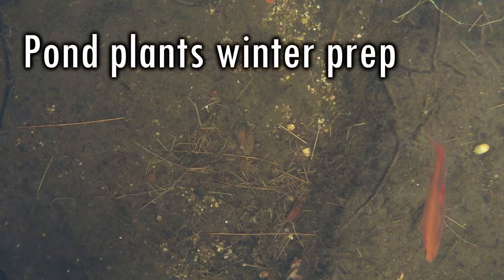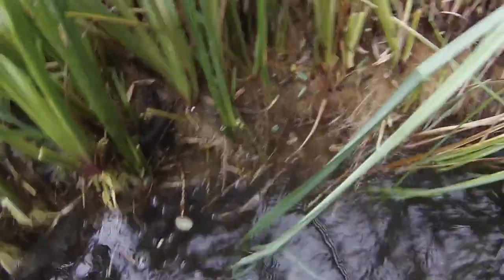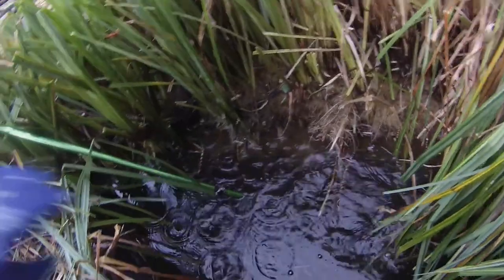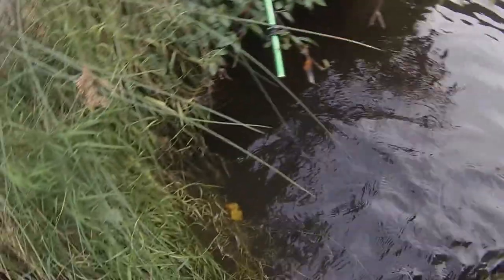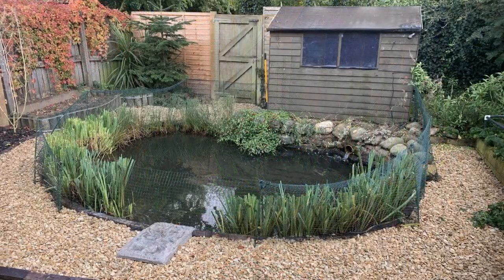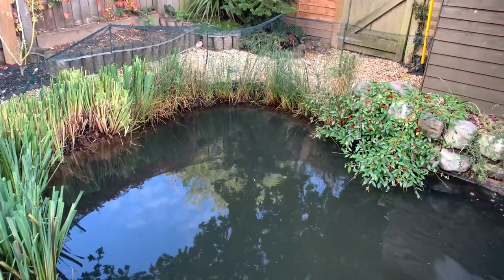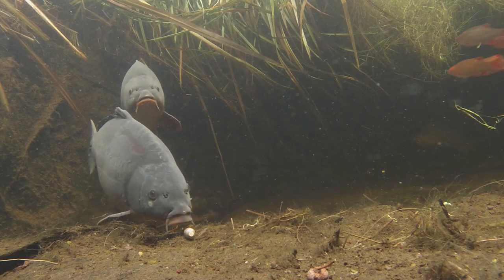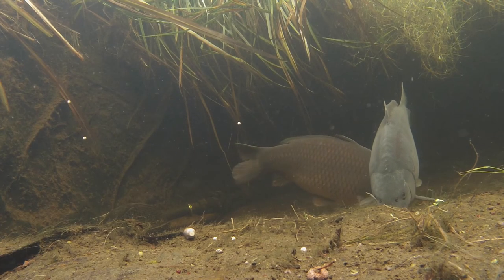Episode 12: Pond plants winter prep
In this episode, I show how I ve cut back and prepared the planst for winter. It took about 2 hrs, but I've not made the video that long :)

There's also the usual Weekly Update

Andy

Ther videos, sound clips and still images were captured with either a Nikon D3300 camera, an iPhone 6, 7 and X, a GoPro 3 and 4, or a Wansview W4 WiFI Security camera.